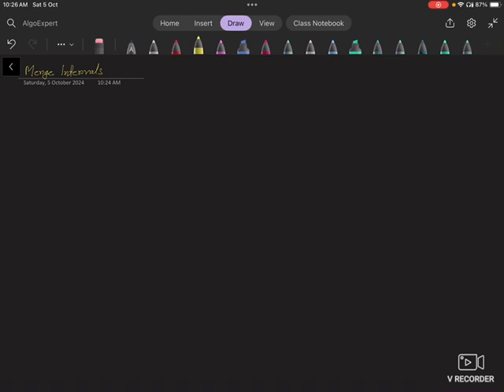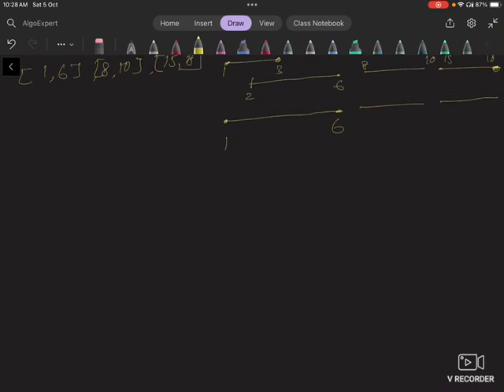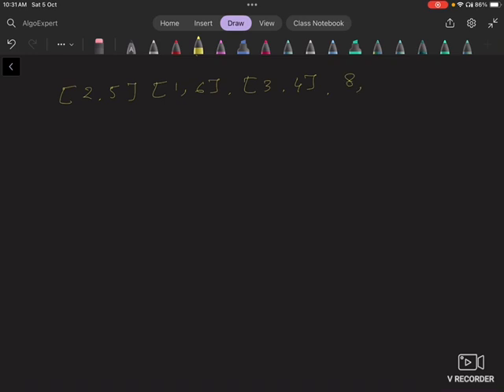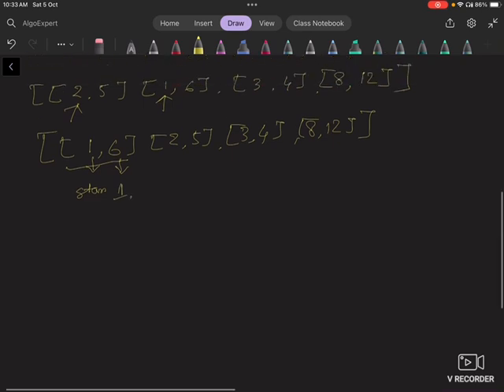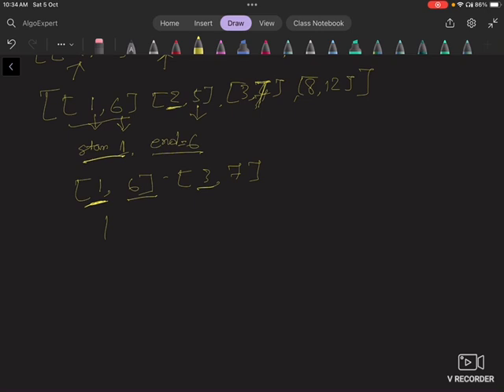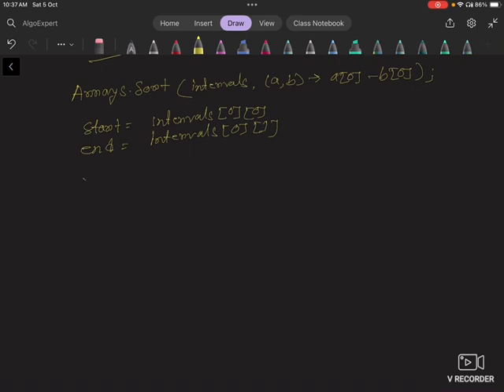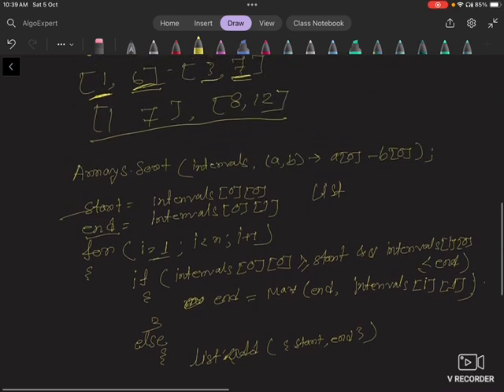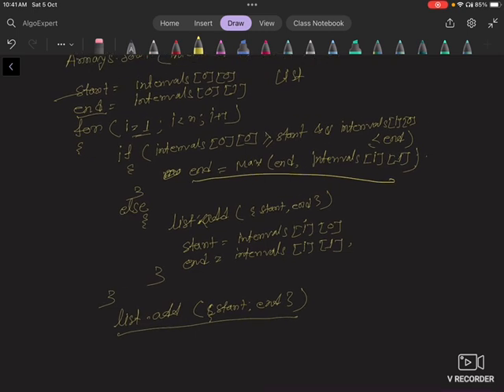Merge Intervals | LeetCode - 56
There was a mistake . Please check the first comment.